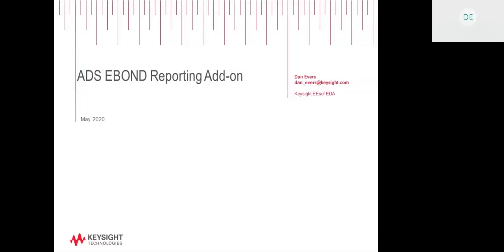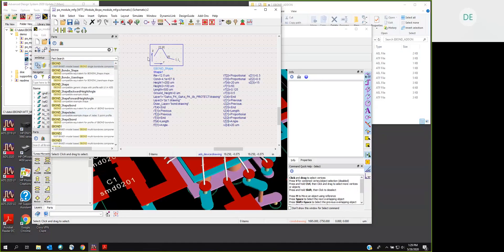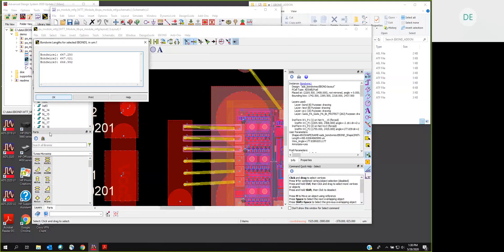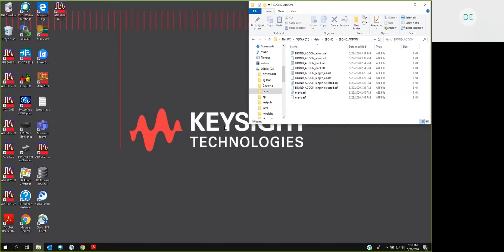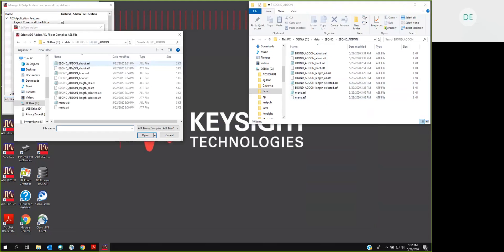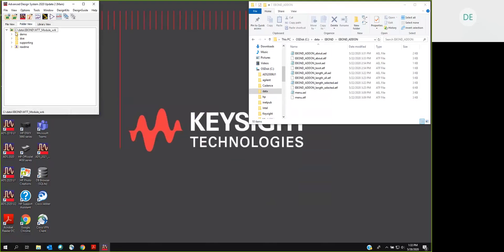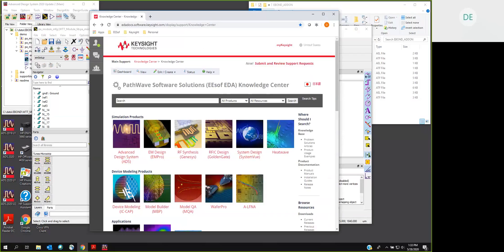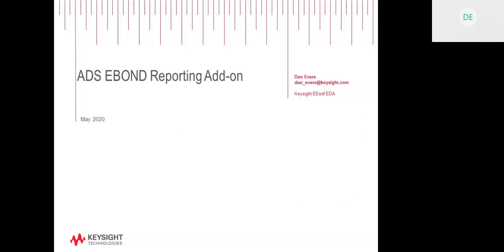ADS: EBOND Bondwire Length Reporting Add-on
This video provides an overview of an ADS add-on that can be used to easily determine the full length of bondwires in ADS Layout.  This EBOND Reporting add-on is easy to use and easy to install.  Enjoy!

Supported customers may also download the add-on from the following Knowledge Center location: